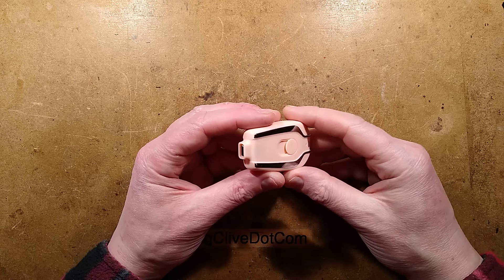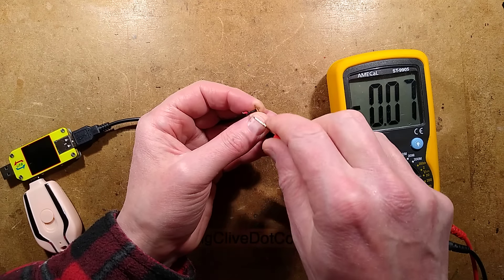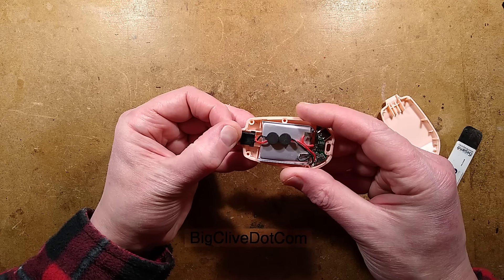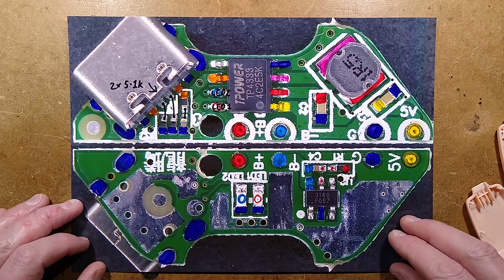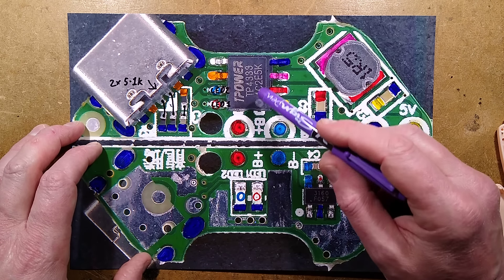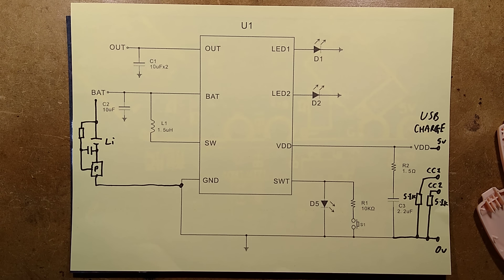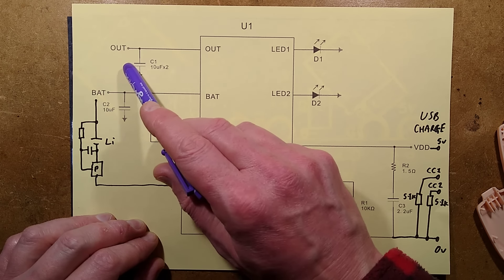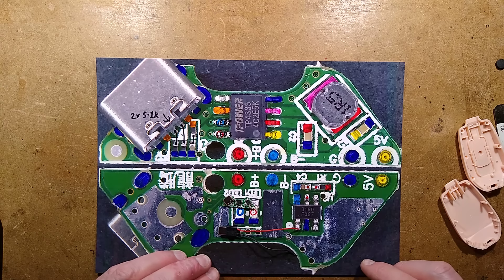eBay keyring phone-killer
This is unfortunate.  It's a well designed miniature keyring power bank that has a design flaw that means a simple factory error can result in it damaging equipment it is plugged into.
Some phones do seem to have protection against reverse polarity, but many USB charged items will be damaged by this device.

The manufacturing error won't affect all of these units, but it definitely affects the one that I bought.  It's fortunate that the first thing I plugged it into was a Ruideng USB test meter which appears to have reverse polarity protection .

First charge cycle of the lithium cell indicates a capacity of 600mAh.  Which is better than I was expecting, but well short of the 1500mAh stated on the eBay listing.  (Which is completely normal for eBay these days.)